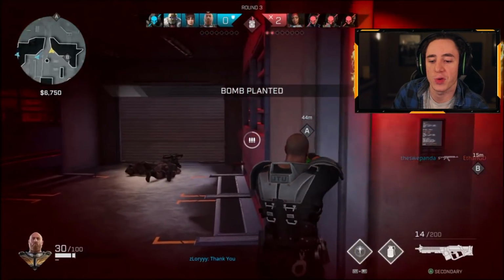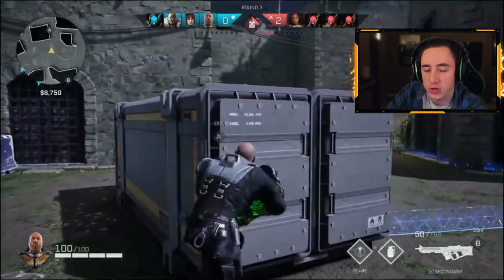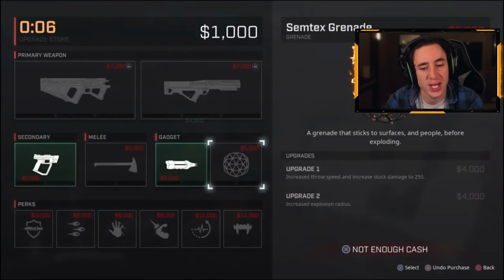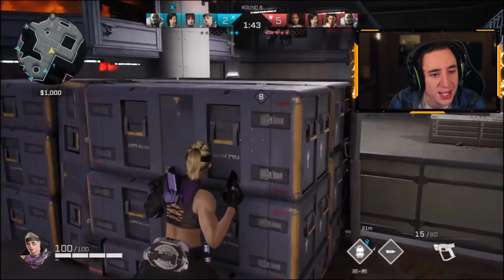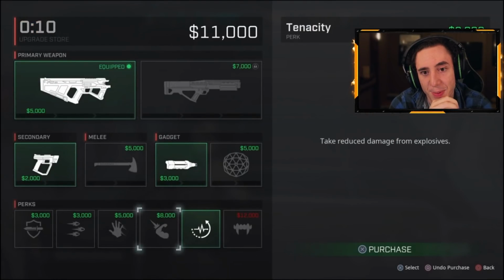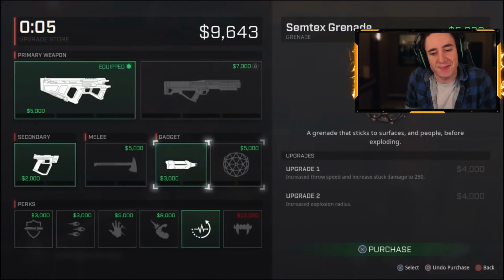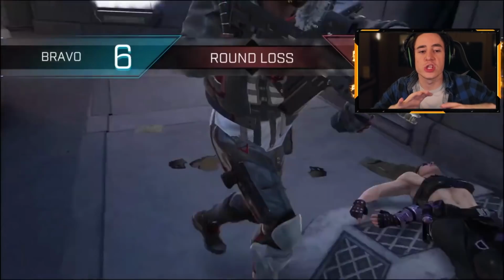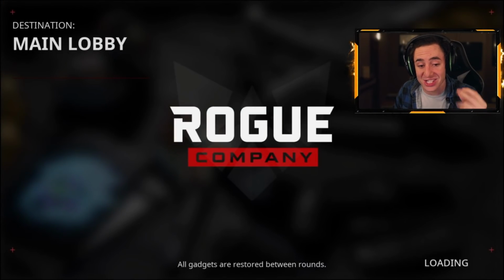SPECTATING VIEWER GAMEPLAYS #2 - Moving from Respawn Modes to Demolition!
Back bringing you another viewer gameplay breakdown where I spectate one of your gameplays and break them down so we can all learn! If you want to submit your own gameplays - head to the discord!

You can also come check me out LIVE over every WED/THU/FRI/SAT/SUN for fun gameplays, community tournaments, playing with viewers and even more tips and tricks to help you improve at Rogue Company!

Twitter is the best place to stay up-to-date with everything I am doing such as Video uploads, Livestream notifications but also my thoughts on different topics within the community and fun chats with developers, streamers and you guys!

Discord is the place to really immerse yourself in my community, voting on new channel features and finding groups, teams or new friends to play Rogue Company with. We have a great mix of casual and competitive players over there as well as some of the most Loyal Community members!